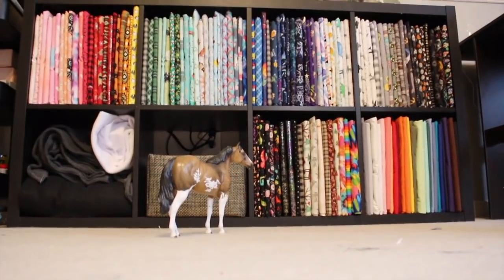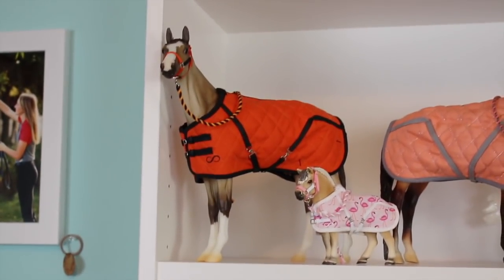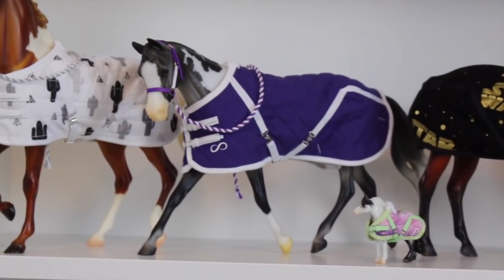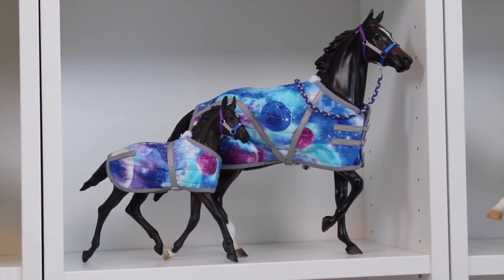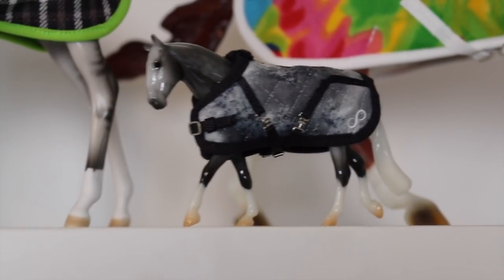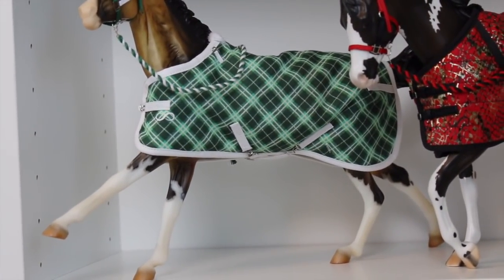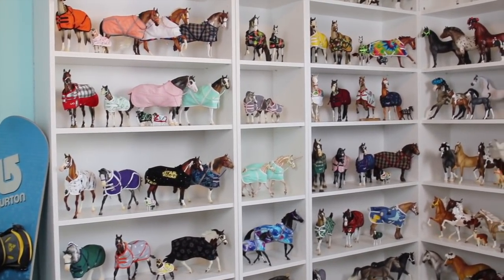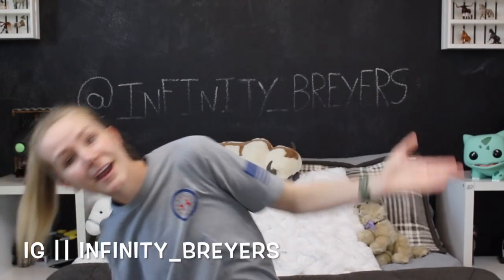I MADE 51 BREYER BLANKETS IN MARCH?!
My March Blanket Challenge is OFFICIALLY OVER! This challenge was honestly really fun and I made WAYYY more blankets than I thought I would! And I'm glad I did as my BreyerFest products have already begun piling up! I cannot wait to be a vendor in the Virtual BreyerFest Marketplace this year! Be sure that you DON'T MISS OUT on my BIGGEST RESTOCK EVER during the BreyerFest weekend!!! All of these HAWT BEAN BLANKIES will be available during the BreyerFest weekend including many other tack pieces which haven't even been made yet!
My website has been COMPLETELY UPDATED so now it's more user friendly and can handle a larger volume of traffic! With the new update accounts from my old website sadly did not transfer so please don't forget to resign up!
Did you have a FAVORITE blanket set from this challenge?
Now that all of my model horse blankets for March are done and we're into April it's back to the regularly scheduled program with normal uploads from Breyers, Peter Stones, Schleichs, and Star Stable!
FIND ME ON THE INTERWEBS -